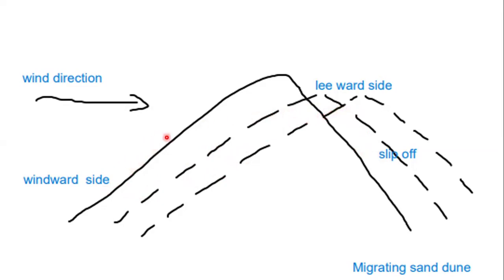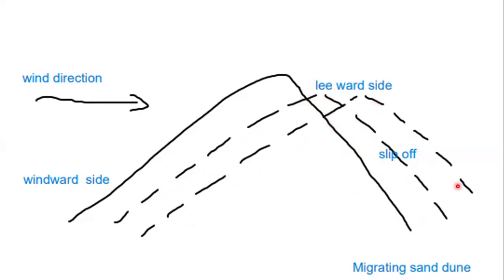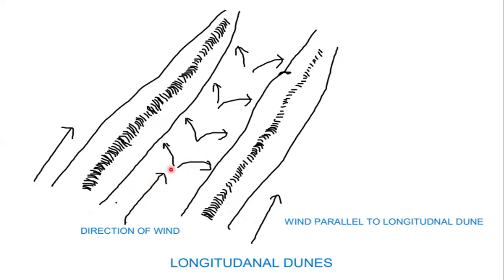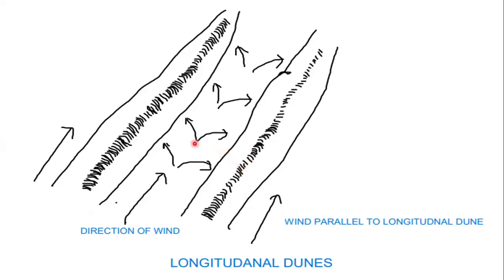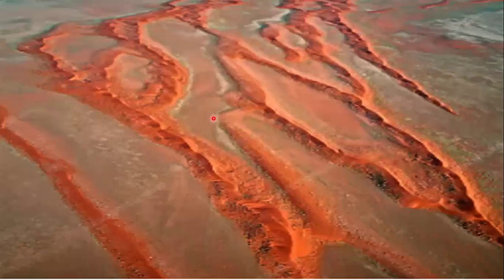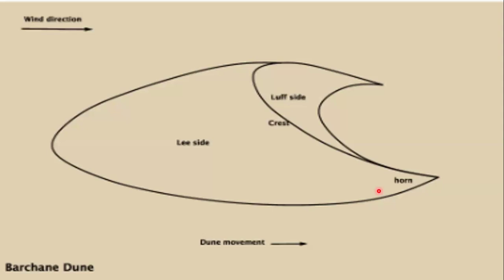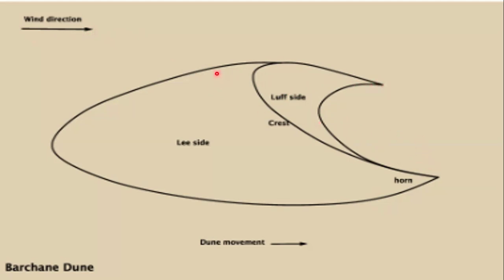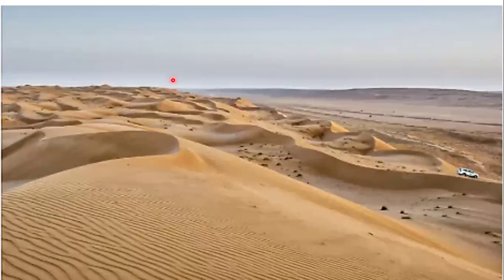Depositional Features by wind | Loess | Sand dune | Longitudinal dunes | Transverse | Barchans.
Depositional features like Loess , Sand Dune , Types of dunes - Longitudinal Dunes , Transverse Dunes , Barchans have been explained.